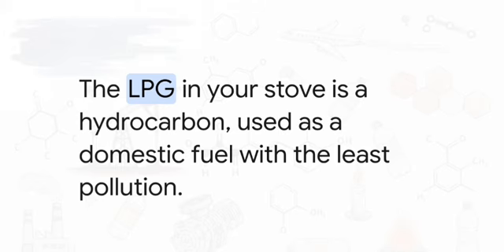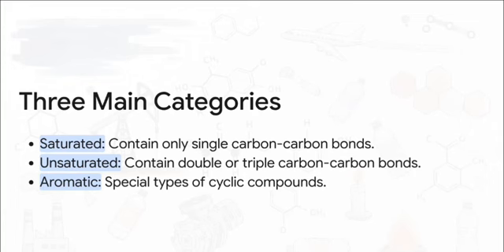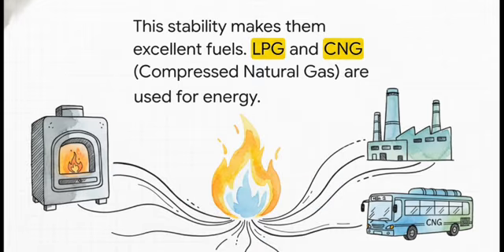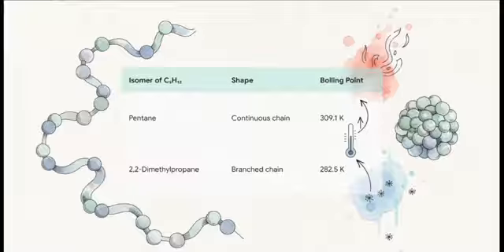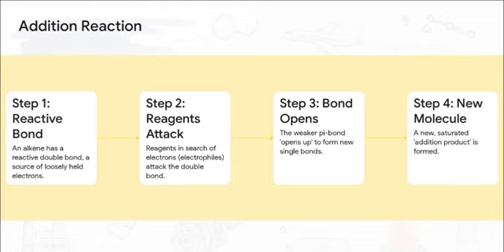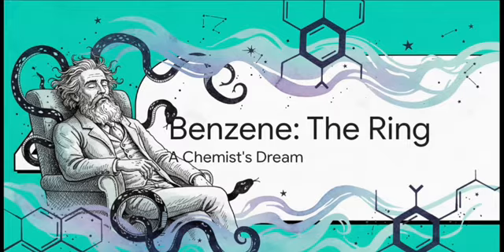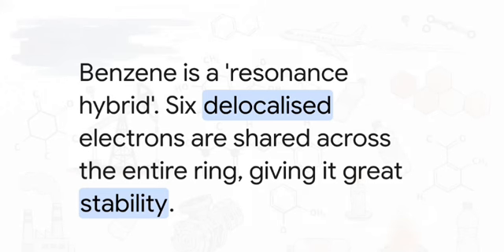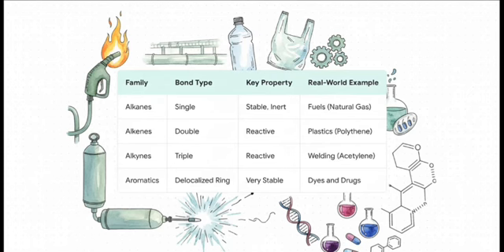hydrocarbon||Animations||Concept Motion||Short explanation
Welcome to the world of Organic Chemistry! 🌿 If you master Hydrocarbons, Class 12 Chemistry will be a breeze. If you skip this, you will struggle later!

In this video, ConceptMotion simplifies the reactions of Alkanes, Alkenes, Alkynes, and Benzene. We use animations to show you how bonds break and form, so you don't have to rote memorize every single equation.

Topics Covered in Detail: 🔹 Alkanes: Wurtz Reaction, Kolbe’s Electrolysis, Conformational Isomerism (New!). 🔹 Alkenes & Alkynes: Geometrical Isomerism, Markovnikov’s Rule (Visualized!). 🔹 Key Reactions: Ozonolysis, Polymerization, & Acidic character of Alkynes. 🔹 Aromatic Hydrocarbons: Structure of Benzene (Resonance) & Hückel’s Rule. 🔹 Electrophilic Substitution: Nitration, Sulphonation, & Friedel-Crafts Reaction.

A complete guide for Class 11 CBSE, JEE Main, and NEET aspirants.